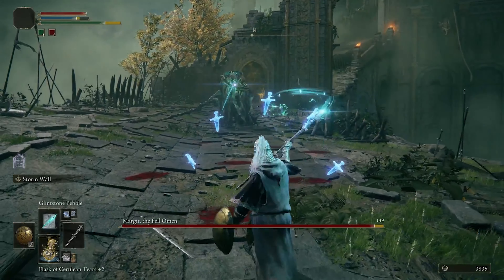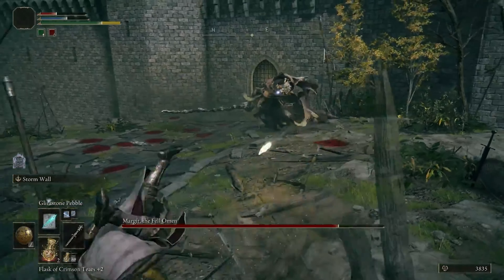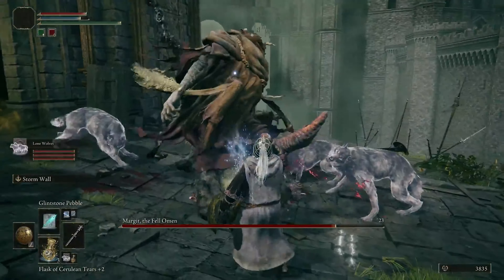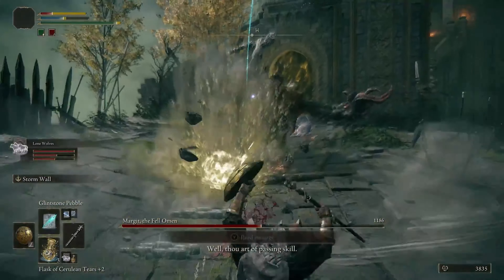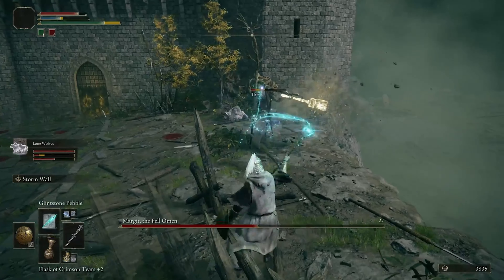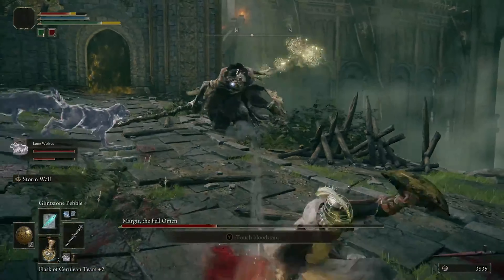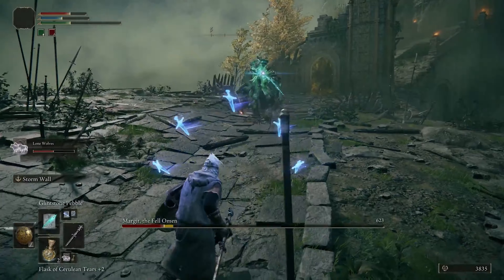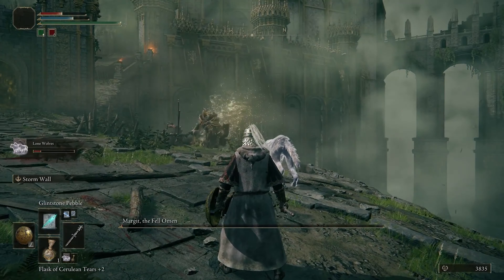MARGIT, THE FELL OMEN - MAGIC AND RANGED STRATEGY [BOSS] - ELDEN RING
Margit, the Fell Omen - Magic and Ranged Strategy
Description:
In this video, I'll show you how to defeat Margit, the Fell Omen using magic and ranged attacks. This strategy is great for players who are struggling with Margit's melee attacks.
Here are the key points of the strategy:
• Use Spirit Ashes to distract Margit. This will give you a chance to attack from a safe distance.
• Use ranged attacks to chip away at Margit's health. Margit is weak to magic, so spells like Glintstone Pebble and Rock Sling will be effective.
• Be patient and don't get greedy. Margit's attacks are powerful, so it's important to be careful.
Here are some additional tips:
• Use Margit's Shackle to stun him. Margit's Shackle is a consumable item that can be purchased from Patches in Murkwater Cave.
• Upgrade your weapons and spells. Stronger weapons and spells will make the fight easier.
• Practice makes perfect. The more you fight Margit, the better you'll get at dodging his attacks.

The video is based on the application of the right to quote, which allows for the use of someone else's content in specific situations such as reviews, criticism, academic research, etc. In the case of materials related to the game "Elden Ring" my goal is to provide the gaming community with valuable information and strategies for boss fights.

BTC: 39XgojuWqcRfMGyPcNX7s4yXjAtM4dswWS
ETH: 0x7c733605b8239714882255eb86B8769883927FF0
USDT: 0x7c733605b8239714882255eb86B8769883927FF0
DOGE: DT4LRD8mm4GBmXkX6fuKydC8LQFWD2eSAi

■ PC specs:
GPU - Palit GeForce RTX 4090 GameRock OC 24GB GDDR6X